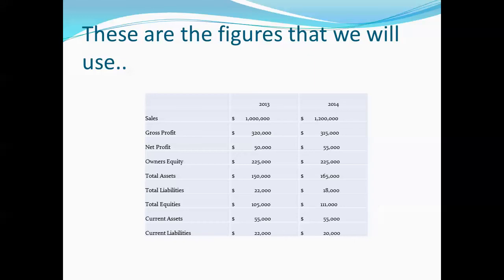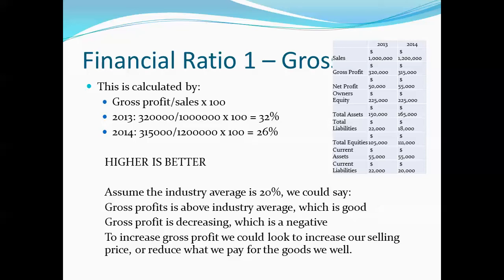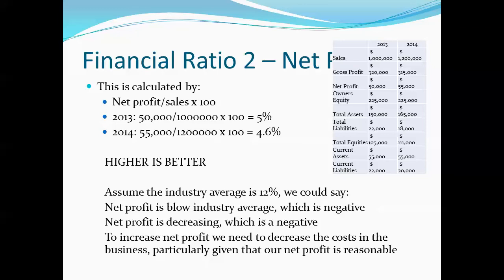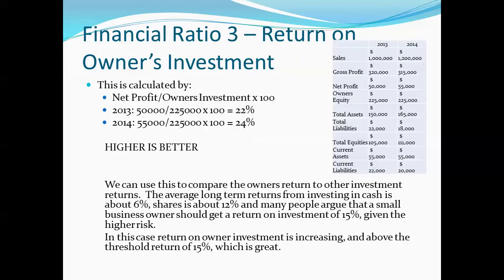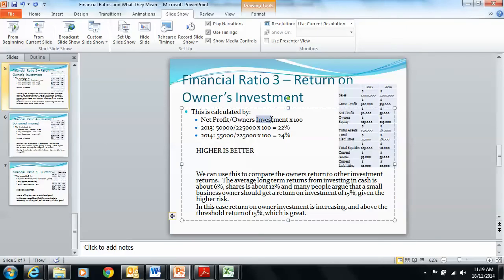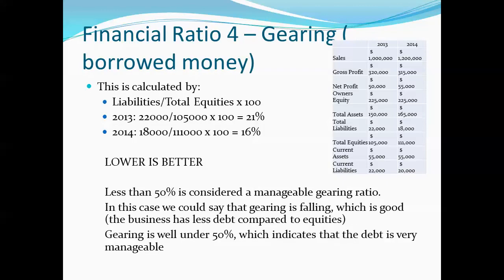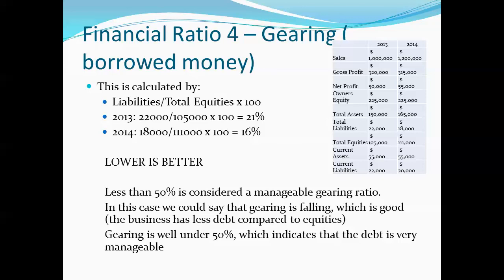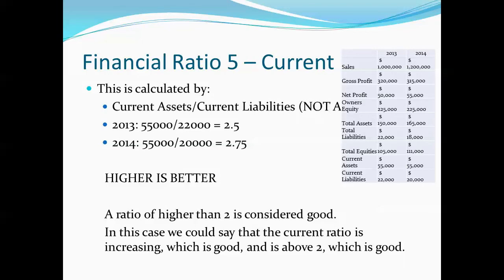Year 11 Business Management Financial Ratios